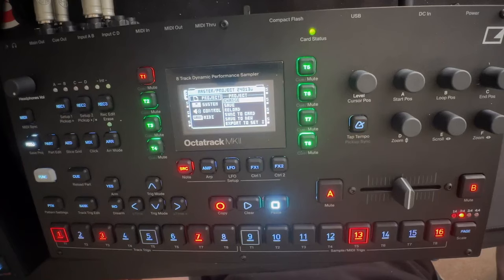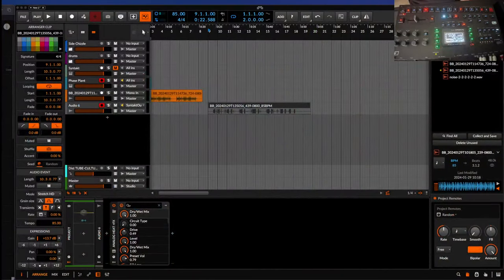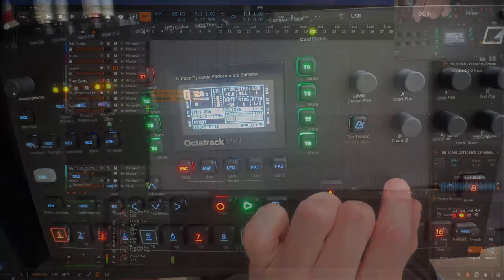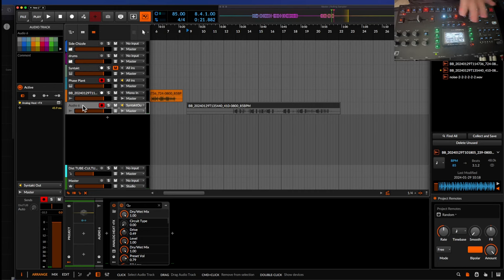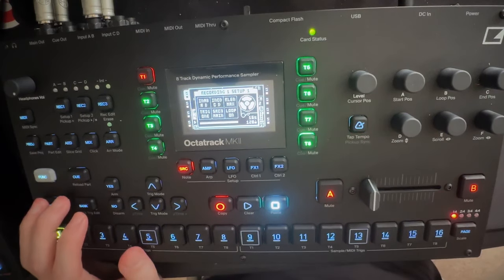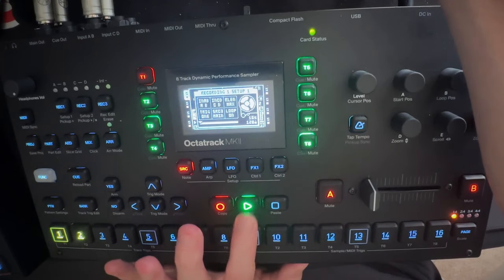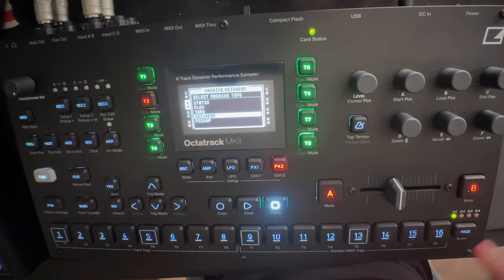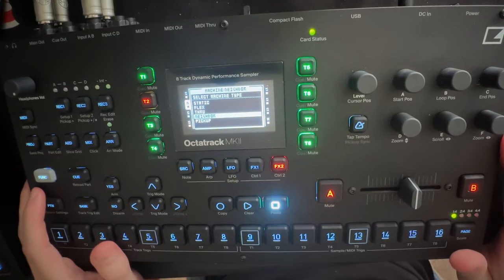The Octatrack Isn’t as Difficult as Others Say...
In this video we’re going to look at the general workflow approach of how I’d use the octatrack to make music.

It seems daunting at first but focus on the four objectives as described in the video and soon you’ll be an octamaster.